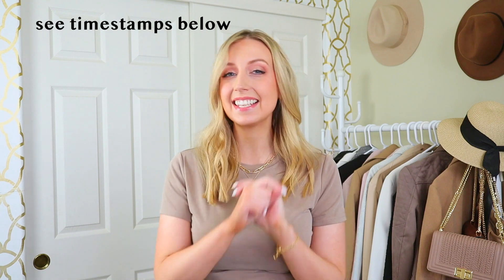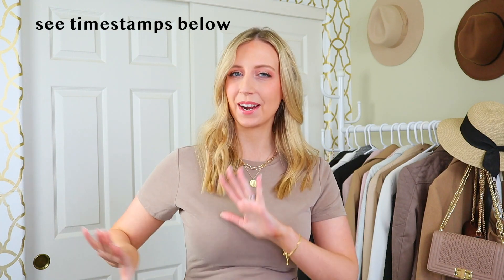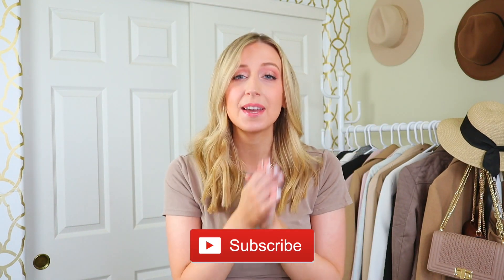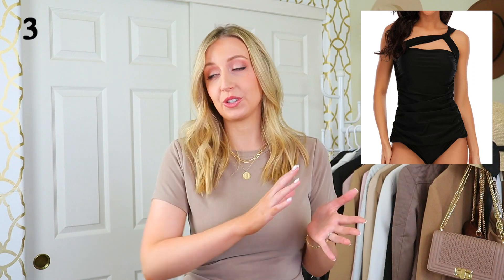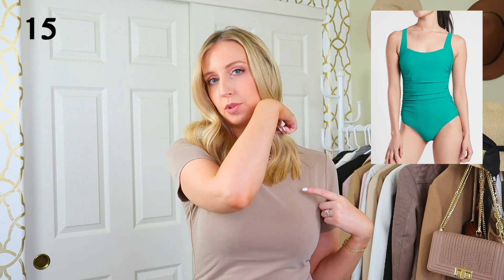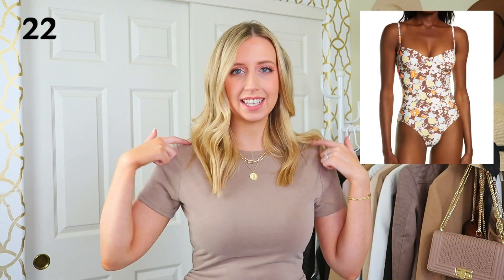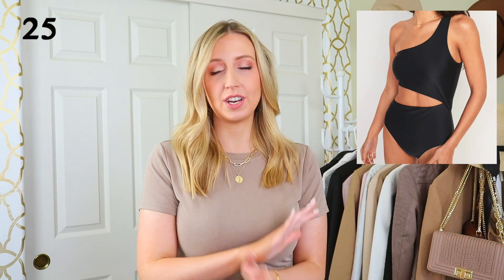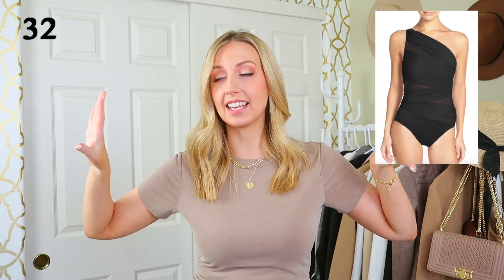SWIMSUIT GUIDE for SHORT TORSO BODY TYPES 2021 [Look Longer and Leaner in ANY Kind of Swimsuit!]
Swimsuits for short torsos updated for 2021! (With links!)

SWIMSUITS SHOWN :)

*5. Black Ruched One Piece
*13. Blue One Shoulder One Piece
*15. Petite One Piece Swimsuit
*19. Black One Shoulder Tankini
*20. Hot Pink Twist Tankini
*22. Spaghetti Strap One Piece
*24. Cross Neck Halter Bikini
*25. One Shoulder Cutout (comes in petite!)
*28. Black Underwire Bikini Top
*32. Black One Shoulder One Piece
*33. Navy One Shoulder One Piece
*35. Low Rise Underwire Bikini (my personal fav, I wear a Medium)
*36. Strappy Low Rise Bottoms
*38. Black Side Tie Bikini Bottoms
*39. Lack High Neck Bikini
*40. Criss Cross High Neck Bikini

OTHER SHORT TORSO VIDEOS YOU’LL LOVE :)

9 Summer Tops You Need for Your Short Torso Body Type (Lengthen Your Torso with Just Your Shirt!)

Height: 5’5”
Waist: 27”
Bra Size: 32DD
Hips: 37”
Inseam: 27.5”
Normal Sizes: 4-6, 27, small
Weight: 130lbs

TIMESTAMPS :)

0:00 Intro/Subscribe!
0:32 Full Coverage Swimsuits
4:00 One Piece Swimsuits
6:03 Trendy Swimsuits
8:04 Bikinis

XOXO JB